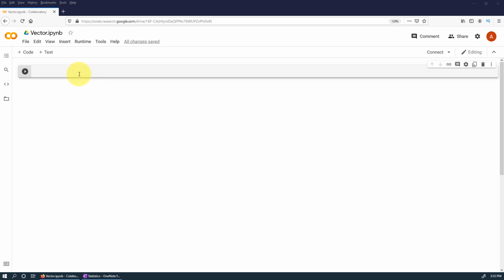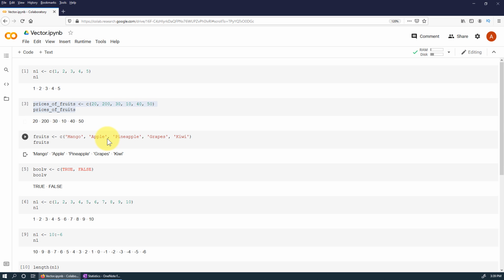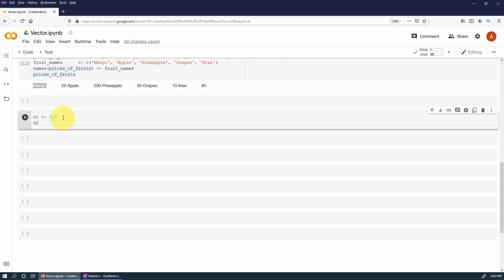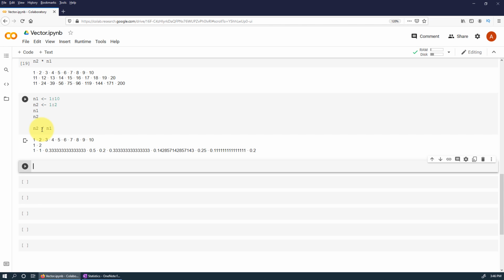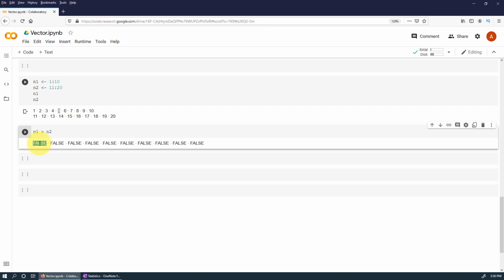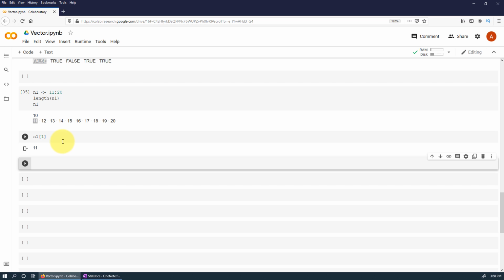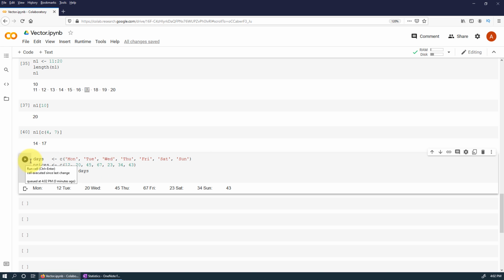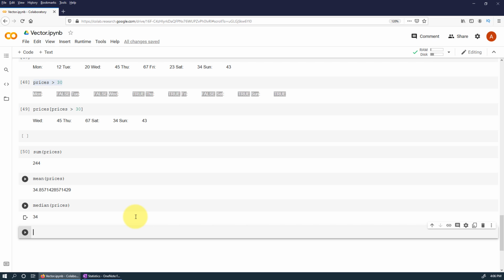Vectors in R Programming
Vectors in R act like an Array and is a 1-Dimensional Data Structure which can hold Numeric, Logical & Character type of data.

In order to create Vectors in R Programming - use combine function i.e. c().